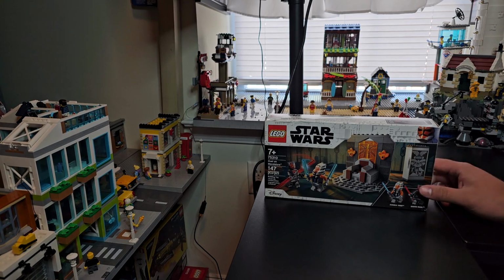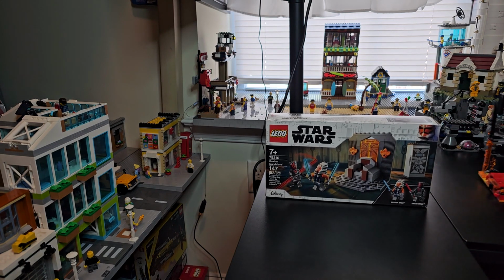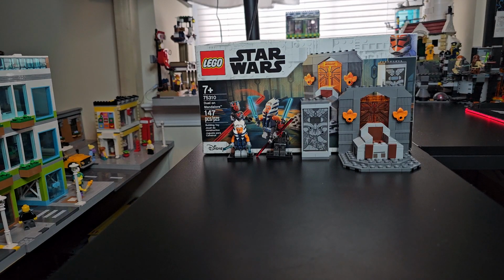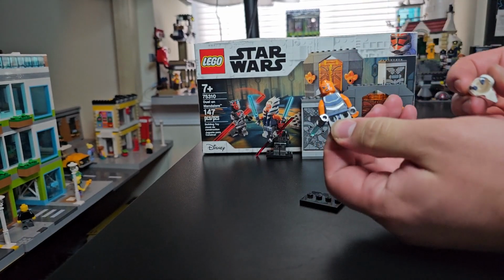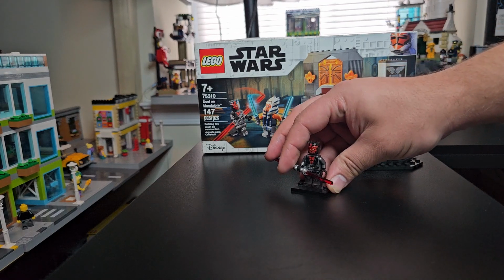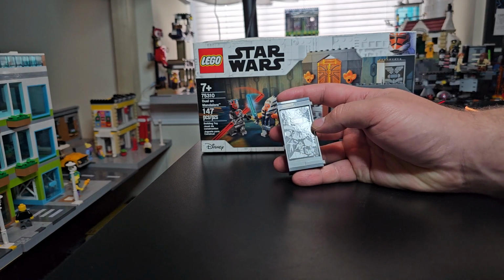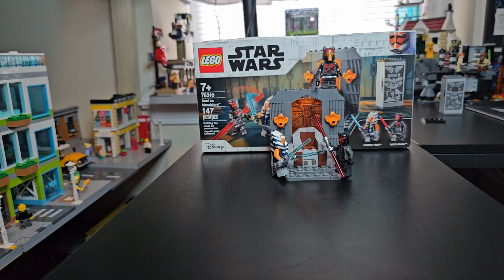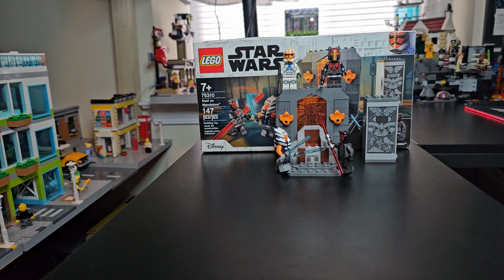Lego Ashoka vs Darth Maul: The Duel on Mandalore! Happy Star Wars Day!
Happy Revenge of the Sith Day!! I'm happy to add yet another Star Wars build to the channel, and having one of the best Clone Wars moments represented too!